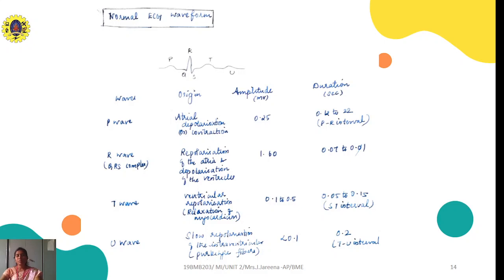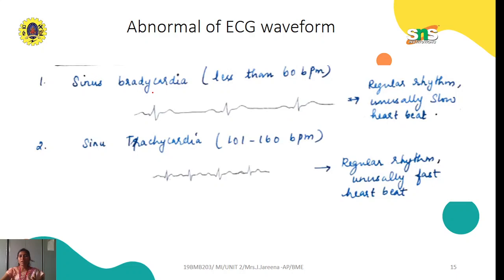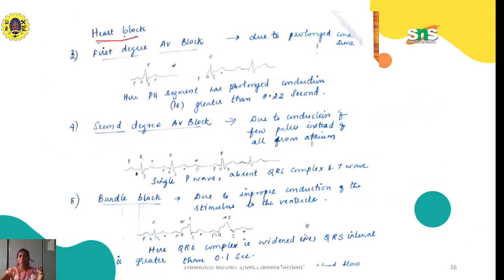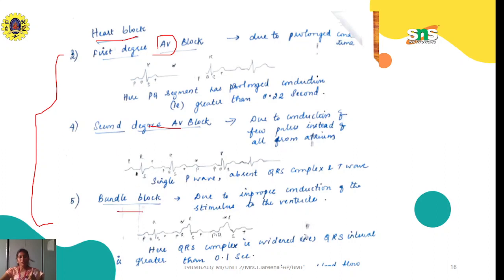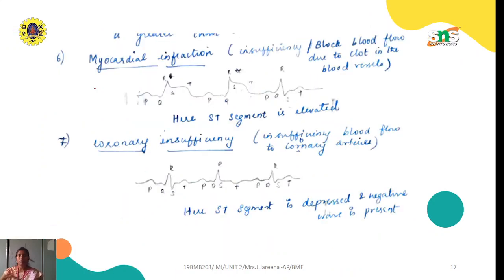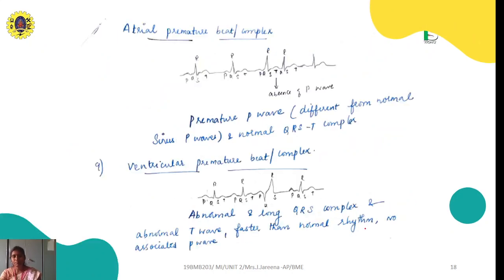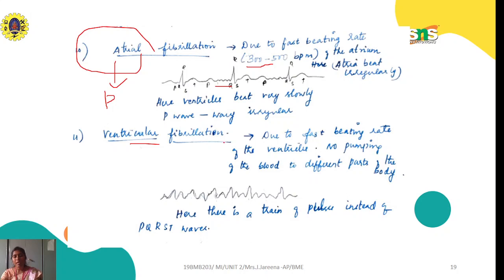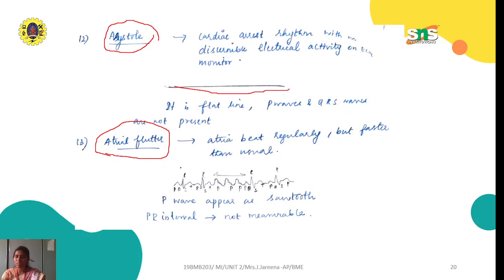Abnormal ECG waveform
Abnormalities in ECG waveforms can indicate various cardiac disorders, conduction disturbances, ischemic changes, and other pathological conditions affecting the heart.